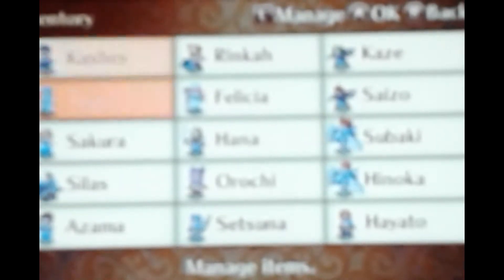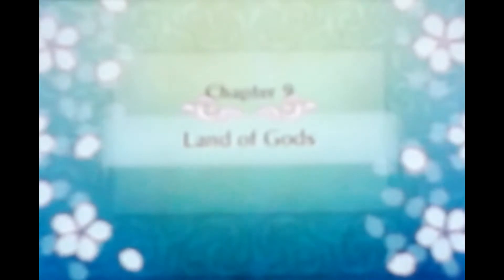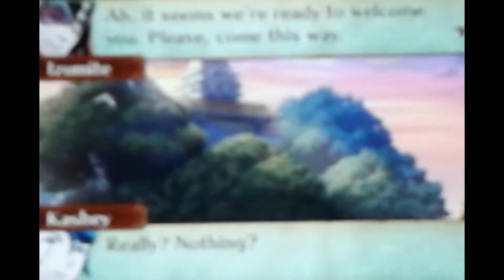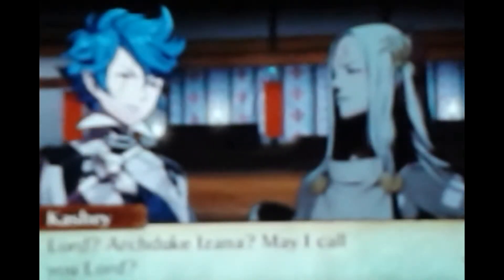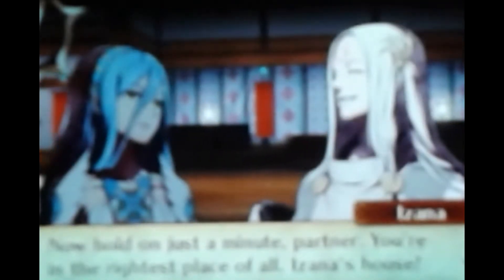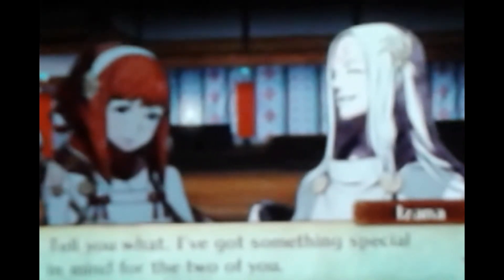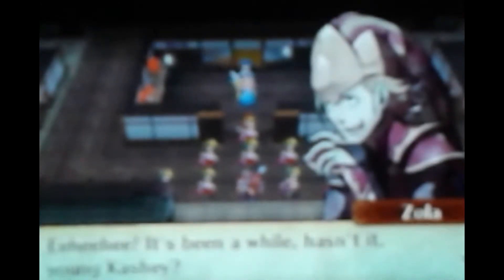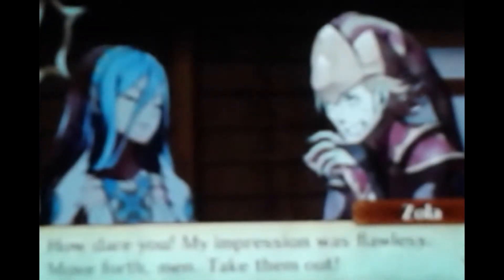Fire Emblem Fates [ Birthright ] PART 20 - LAND OF BULL SH#@!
If you did enjoy this part of the Playthrough, and would like to see more of it consistently, please make sure to  ''SMASH'' the like button for me.

Come visit my castle in FE: Fates :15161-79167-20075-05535